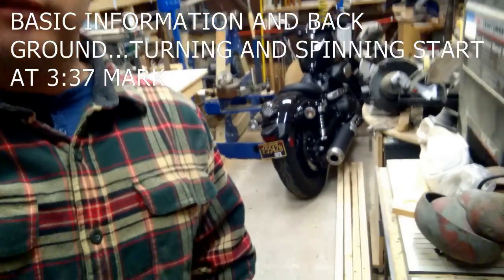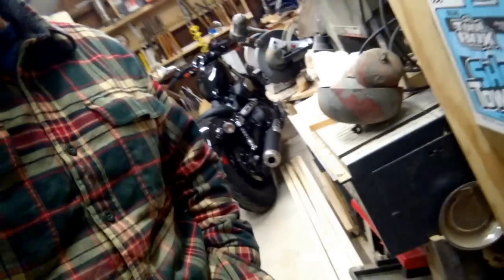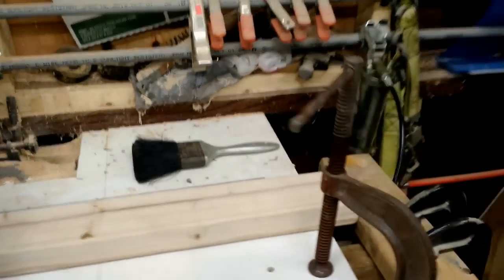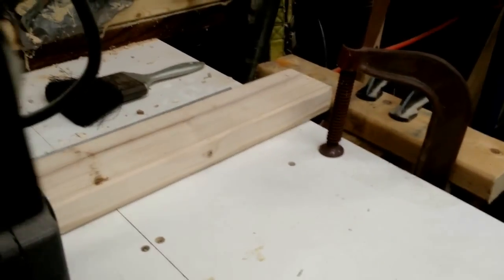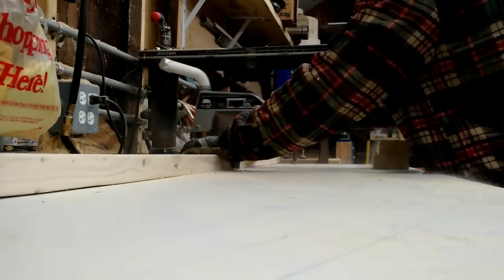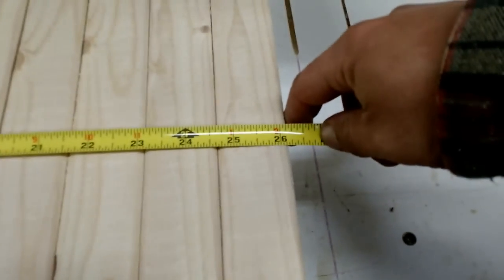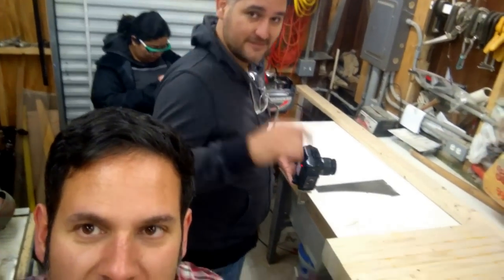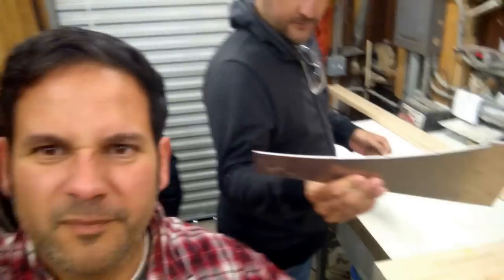Captain America shield Part 1 - FULL version - getting started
My friends wanted to make a metal Cosplay Captain America shield (i have no idea why) and i thought it would be an interesting project for both woodturning and metal spinning.  this video documents the process along with the first three attempts, all failed but it appears the biggest problem i had was using the wrong grade of aluminum (6061).  i thought it would be okay since it was so thin but the material would not stretch and split along the edges quite dramatically.  i will be ordering some 1100 aluminum to make another attempt and publish the video under part 2.